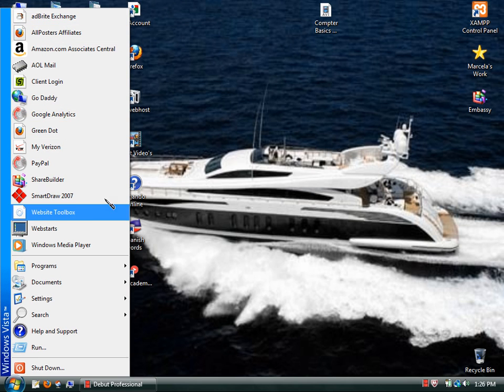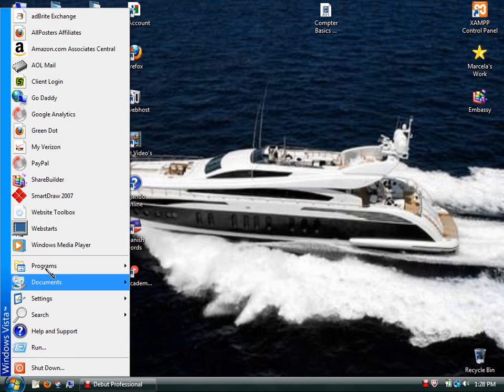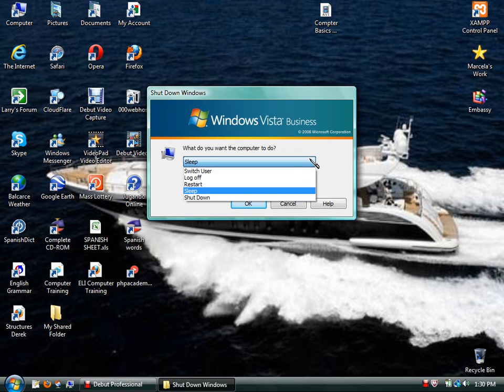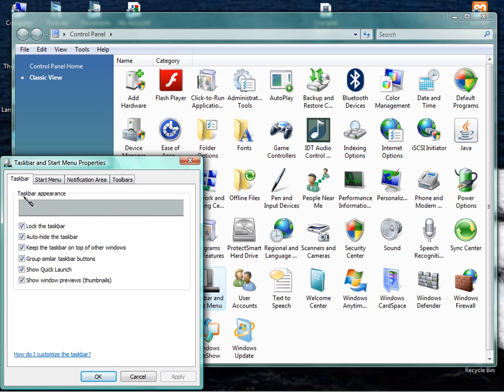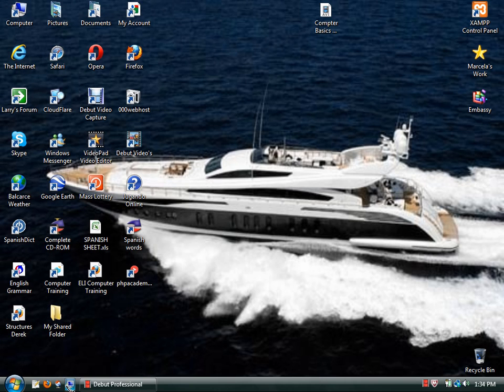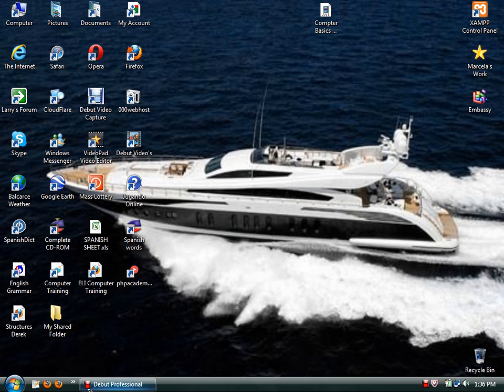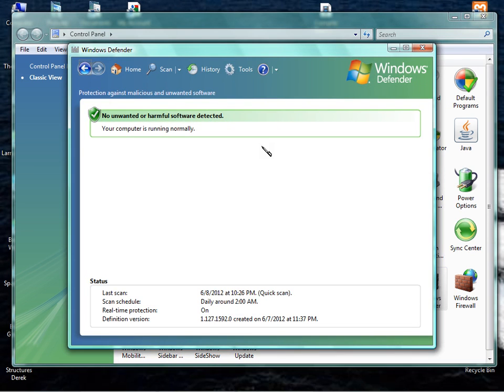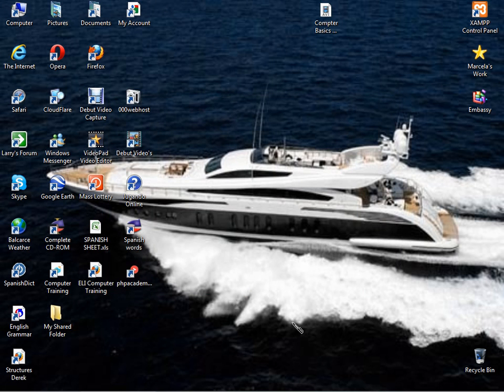Computer Basics part 2.avi